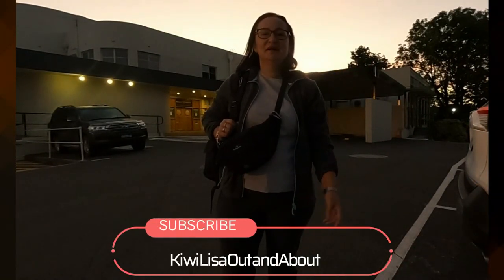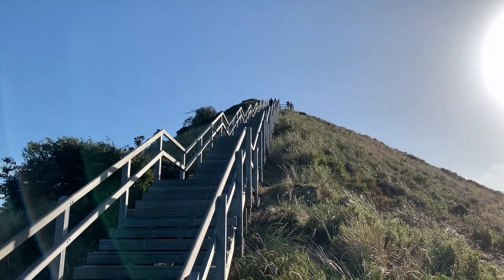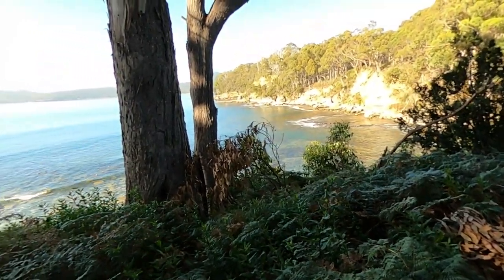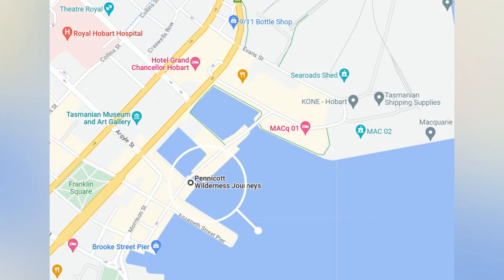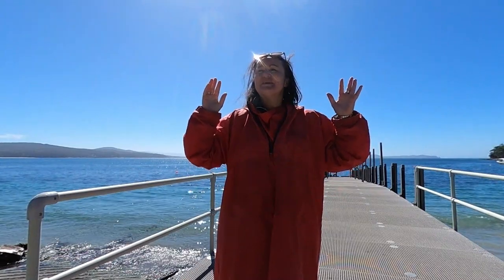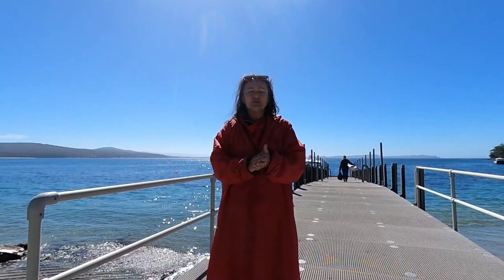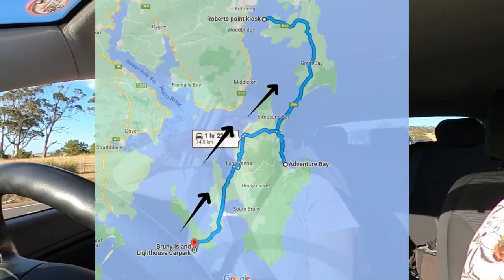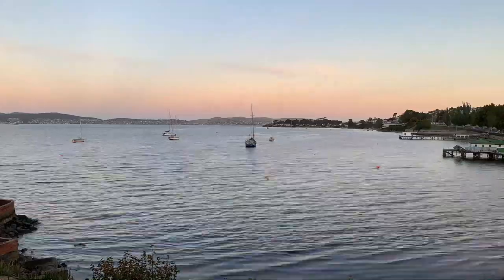OMG this Cruise on Tasmania’s BRUNY ISLAND ! - One day wasn't long enough to explore everything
Add the Pennicott Cruise to your must do when on Bruny Island.  You will need more than 1 day to explore the  Island but if you only have 1 day then add the this cruise to the list.  The coast line is spectacular and to do it on a fast paced boat was like wow.  Just an FYI motion sickness is real.

0:00 Intro
0:07 Let's go
0:58 Bruny Island Ferry
1:45 The Neck
2:27 The best view on Bruny Island
4:05 Made it to Adventure Bay
4:33 Let the Cruise Begin
4:46 Are we really going to speed thru that?
4:54 Blowholes
5:51 The bird colony
6:32 The seal colony
7:10  We spotted dolphins
8:30 Cruise hot tips
10:14 Made it to the Lighthouse
11:26 Did we miss the ferry
12:42 Outro

I use Filmora to edit my videos